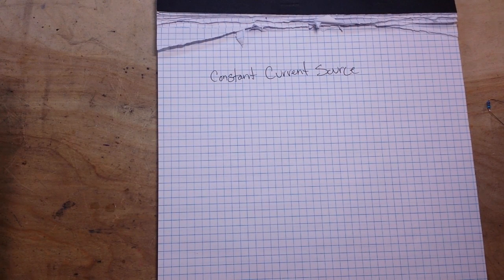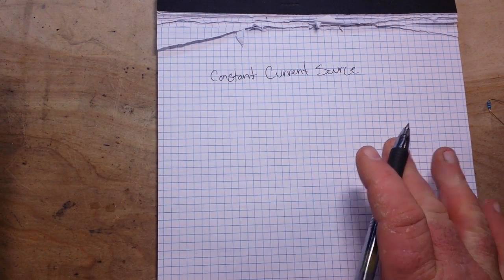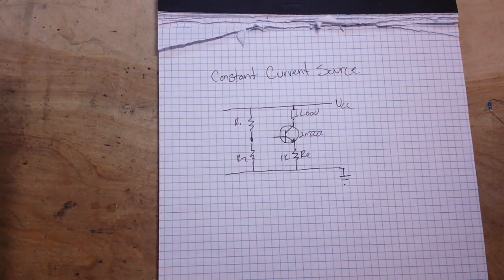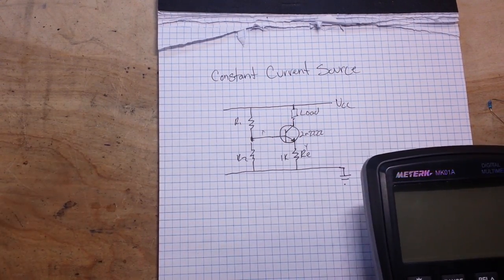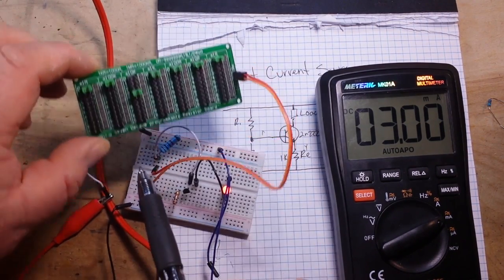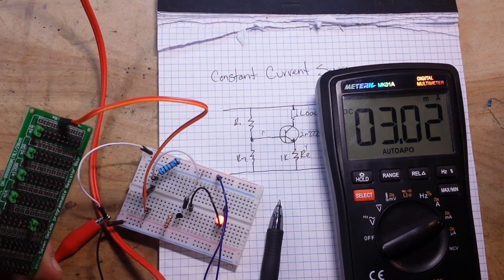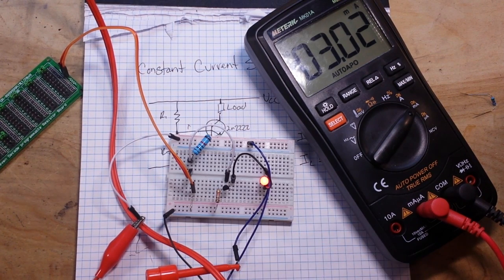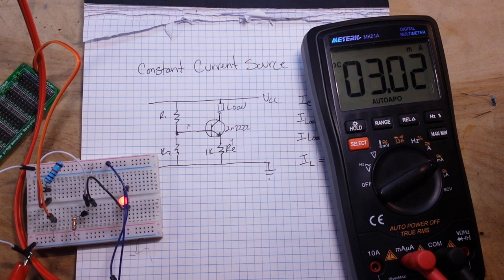Classic Circuits You Should Know: Constant Current Source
You can use a single NPN BJT to make a simple constant current source. The output of the BJT is a function of the input current to the base times the BETA (amplification).  yes there are more stable and better ways to do this but this circuit if the foundation. You can set the output current  by dividing the voltage at the base - .6 by the emitter resistance.

FAQ:
Current: Retired
Health: BAD (Congestive Heart Failure)
Hobbies: Electronics, flying, amateur radio, music (classic rock)